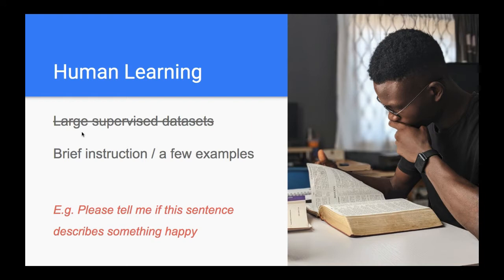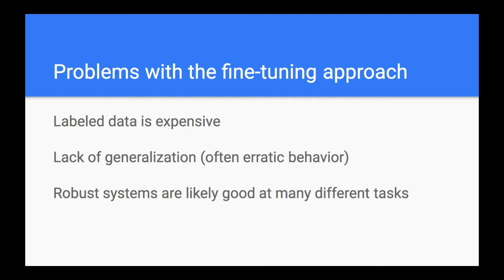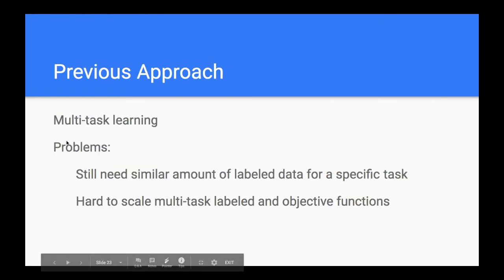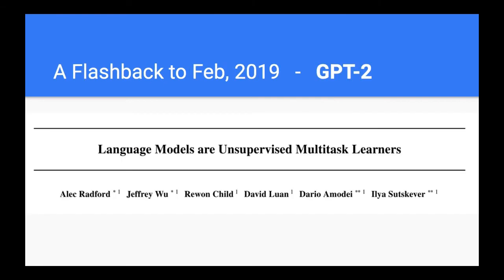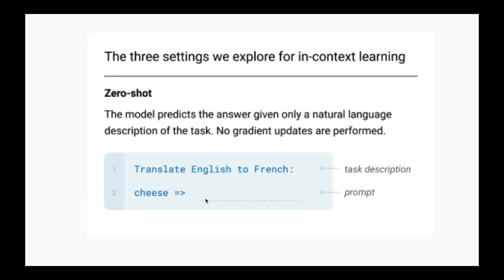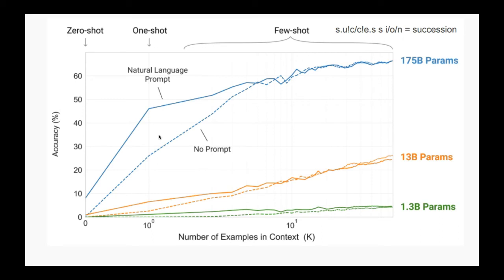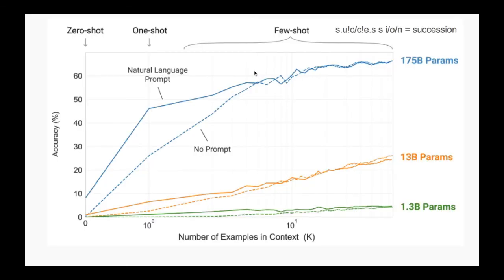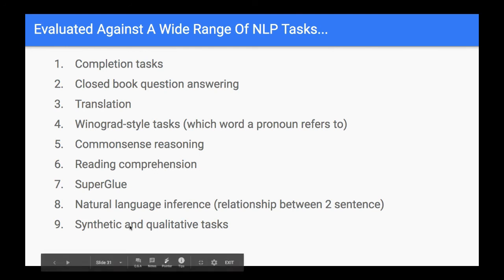Can Machines Learn Like Humans - In-context Learning\Meta\Zero-shot Learning | GPT3 (part 3)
This video explains how GPT-3 uses in-context learning to learn complex NLP tasks on the fly without seeing any examples and performing any gradient update.

GPT-3 Explained Series:
Introduction of GPT-3: The Most Powerful Language Model Ever (part1)

Abstract
Recent work has demonstrated substantial gains on many NLP tasks and benchmarks by pre-training on a large corpus of text followed by fine-tuning on a specific task. While typically task-agnostic in architecture, this method still requires task-specific fine-tuning datasets of thousands or tens of thousands of examples. By contrast, humans can generally perform a new language task from only a few examples or from simple instructions - something which current NLP systems still largely struggle to do. Here we show that scaling up language models greatly improves task-agnostic, few-shot performance, sometimes even reaching competitiveness with prior state-of-the-art fine-tuning approaches. Specifically, we train GPT-3, an autoregressive language model with 175 billion parameters, 10x more than any previous non-sparse language model, and test its performance in the few-shot setting. For all tasks, GPT-3 is applied without any gradient updates or fine-tuning, with tasks and few-shot demonstrations specified purely via text interaction with the model. GPT-3 achieves strong performance on many NLP datasets, including translation, question-answering, and cloze tasks, as well as several tasks that require on-the-fly reasoning or domain adaptation, such as unscrambling words, using a novel word in a sentence, or performing 3-digit arithmetic. At the same time, we also identify some datasets where GPT-3's few-shot learning still struggles, as well as some datasets where GPT-3 faces methodological issues related to training on large web corpora. Finally, we find that GPT-3 can generate samples of news articles which human evaluators have difficulty distinguishing from articles written by humans. We discuss broader societal impacts of this finding and of GPT-3 in general.